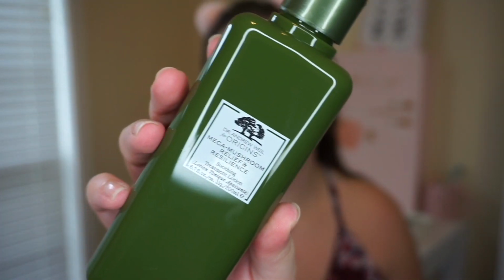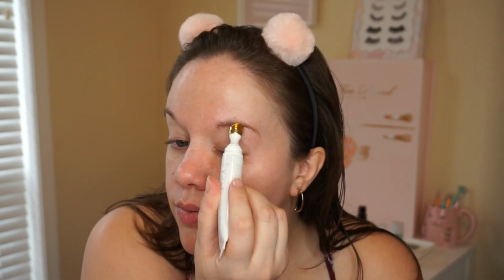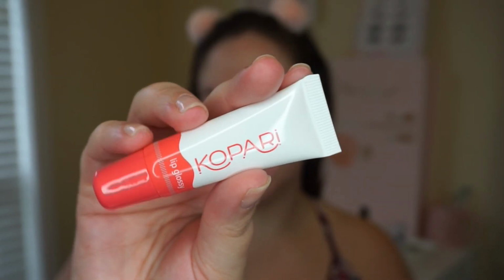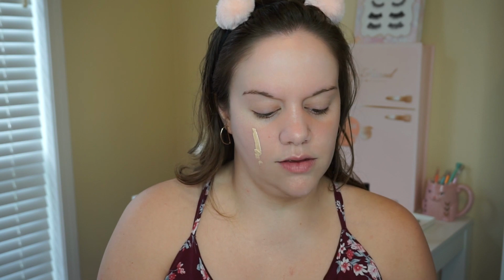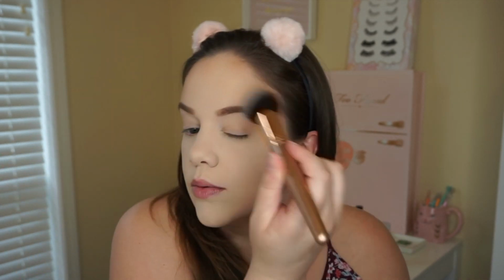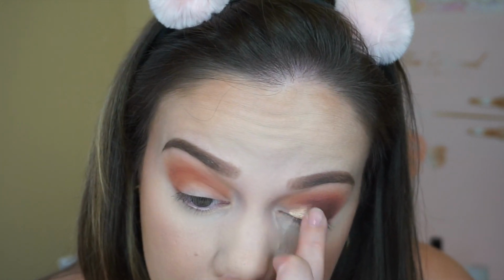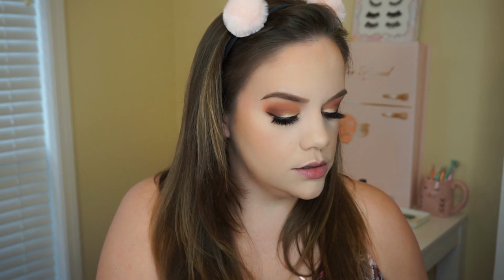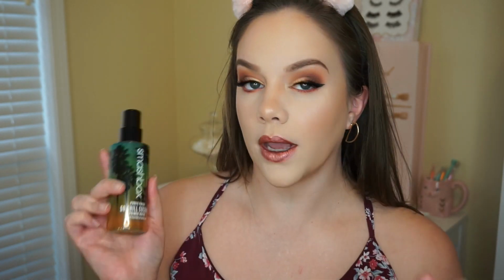TRYING NEW MAKEUP! | HITS AND MISSES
Hello my loves! It's time to try out some new makeup! I hope you enjoy! Also check out my most recent video (with a giveaway) just below!

Checklist:
3. Leave me some love! (Thumbs up and comments!!)

Save 20% with code: GET20OFF